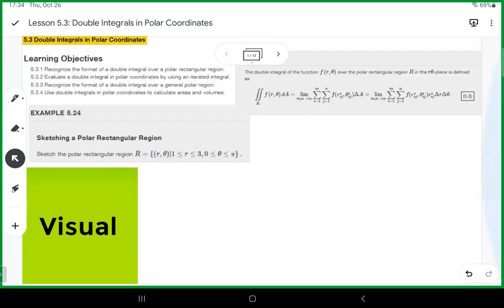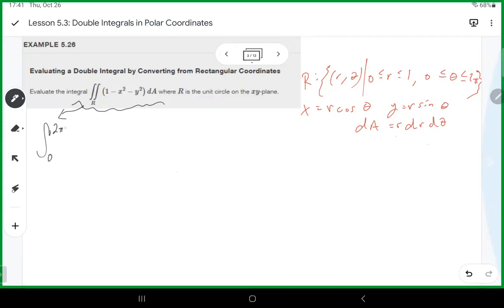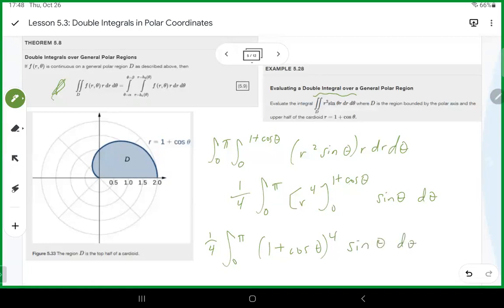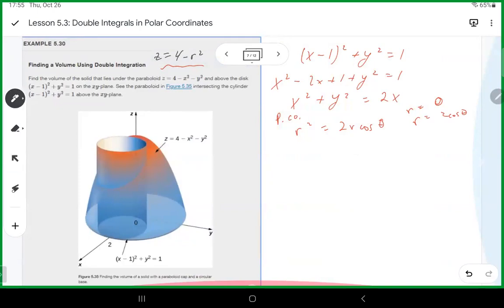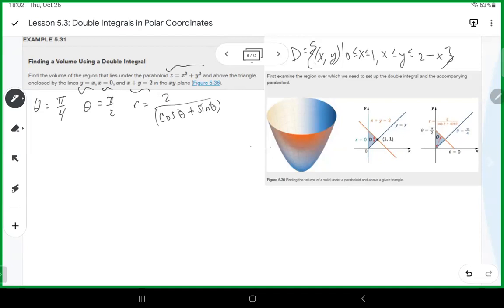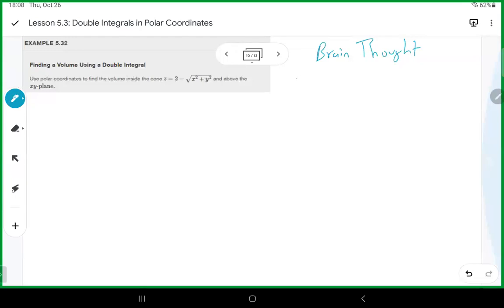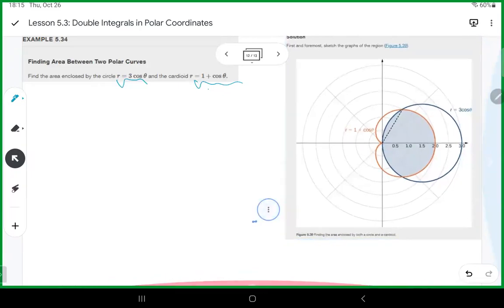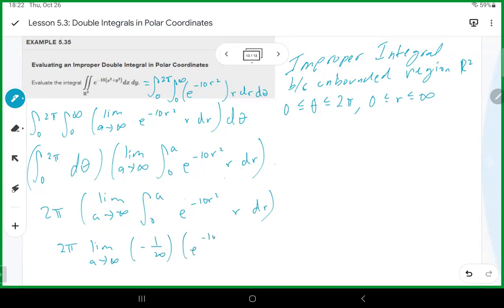Lesson: 5.3 Double Integrals in Polar Coordinates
For my LCCC - CALC 3 students to review lesson 5.3 Double Integrals in Polar Coordinates.